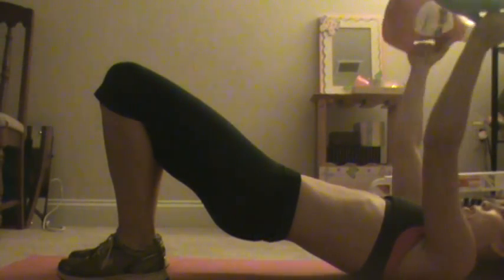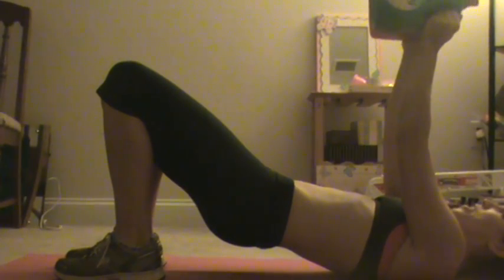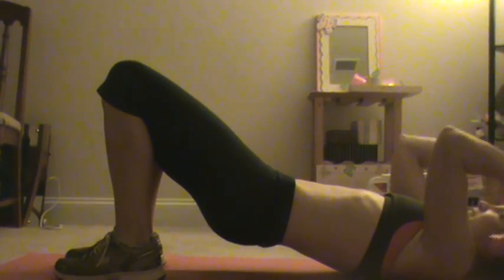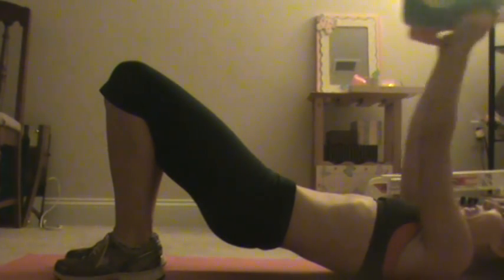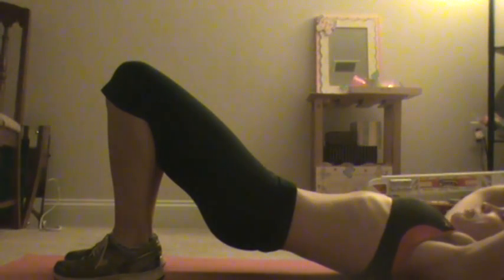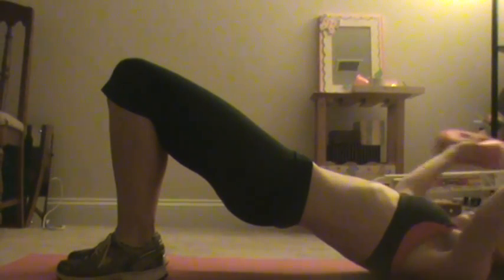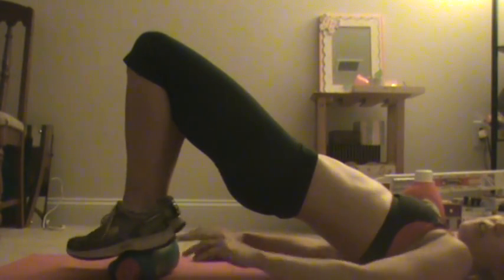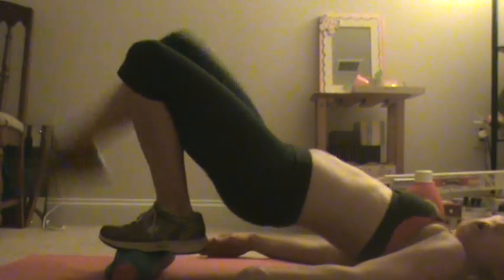full bridge series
bridges with upper and lower body strength - should end with a Downy explosion!